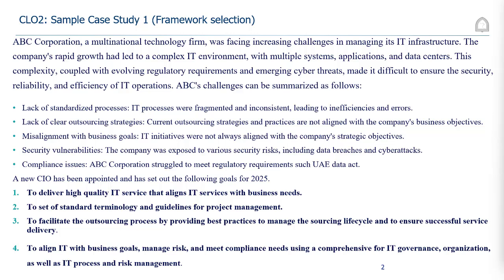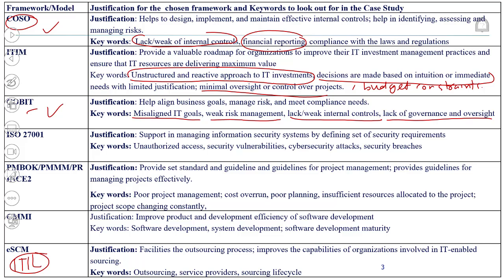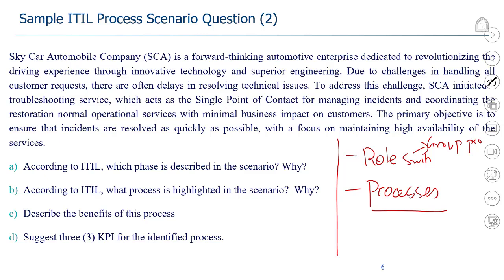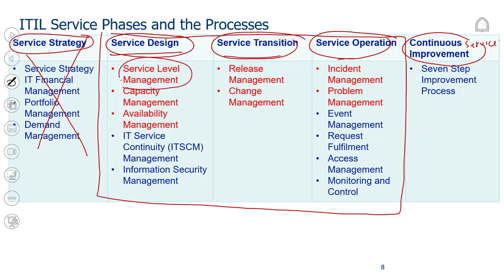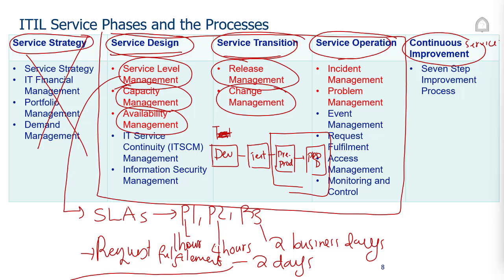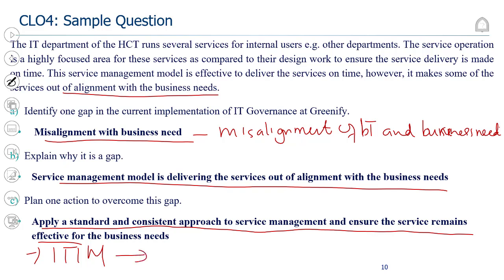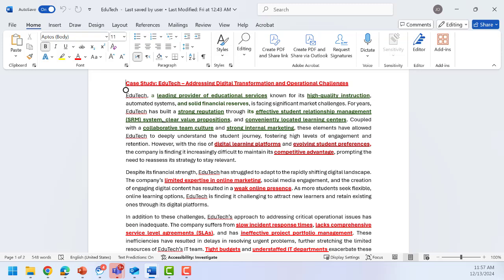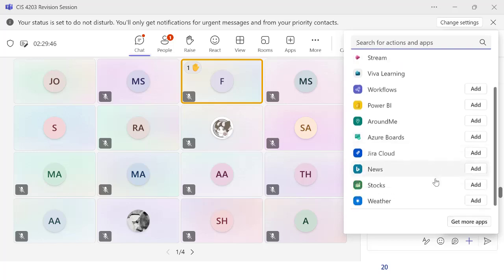Revision session for CIS4203 IT Strategy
Revision session for CIS4203